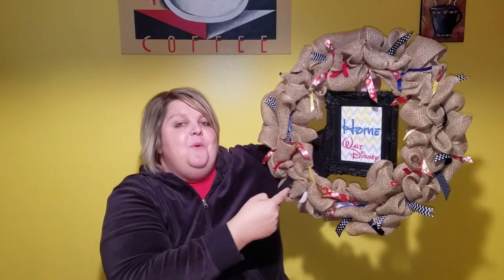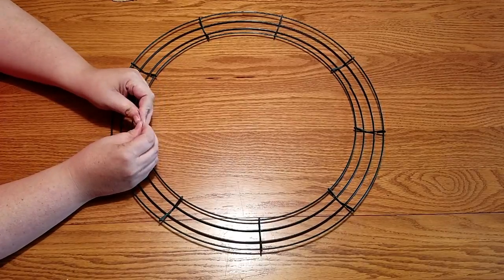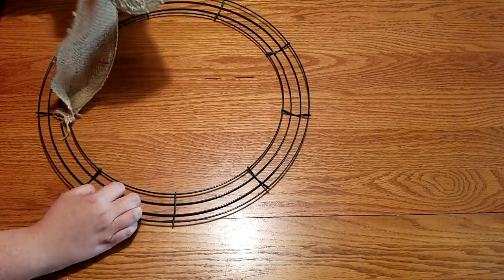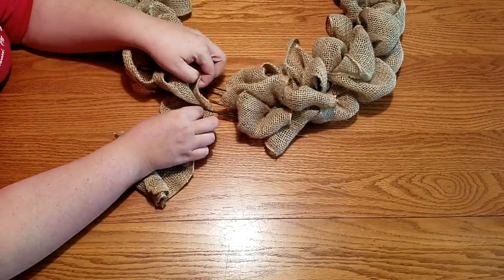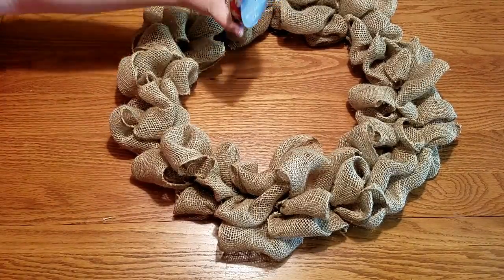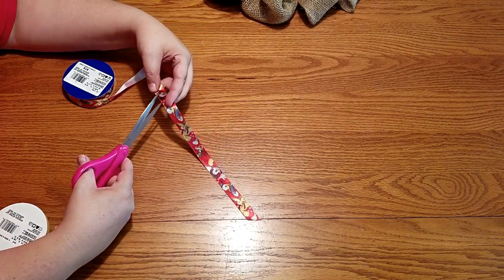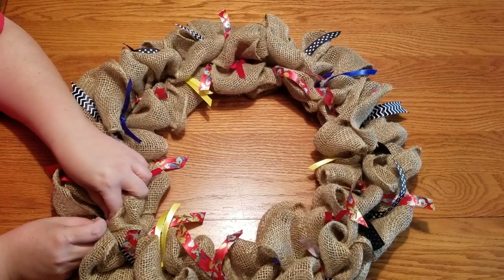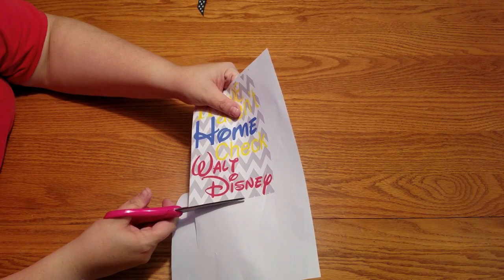DIY Disney Burlap Wreath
Hey everyone!  During this video, Stacie shows you step by step how to make this amazing Disney Burlap Wreath.  You can change it up a bit to fit your style if you want, but either way I'm sure it will turn out amazing.